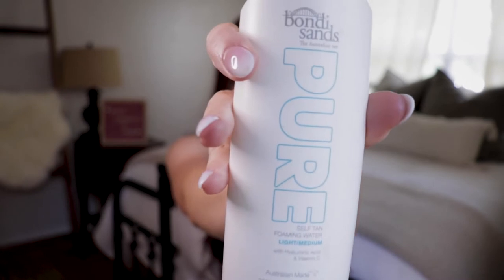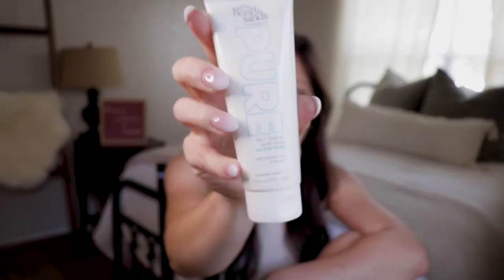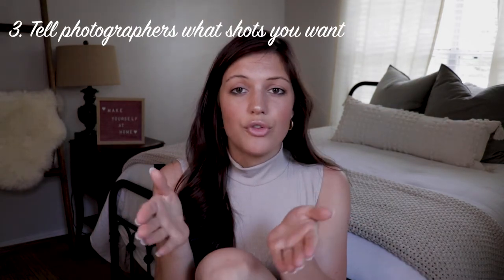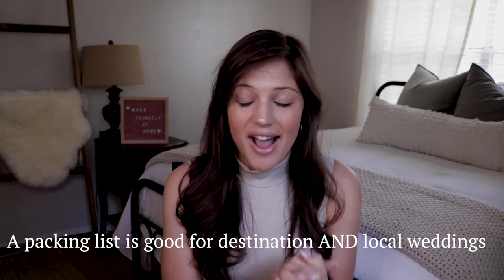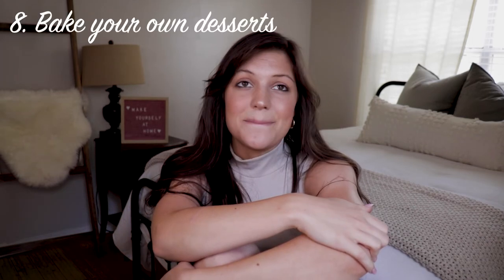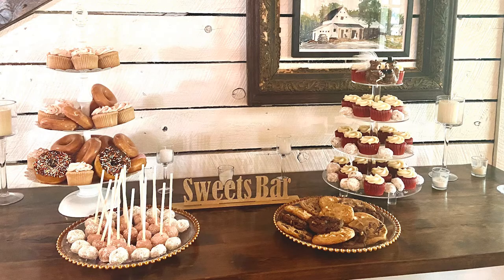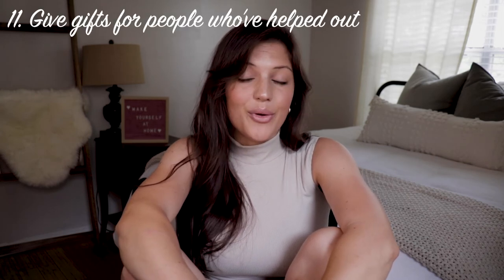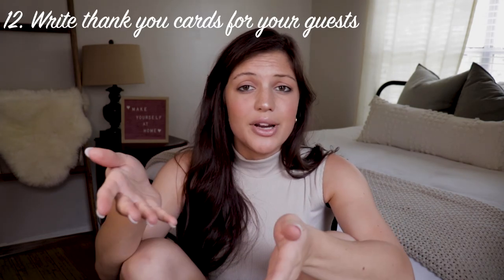Wedding Planning Tips | Watch these wedding tips before planning your wedding! 2021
Hello, and welcome to my very first video on this channel! I wanted to walk you all through step by step for wedding planning, and give you some tips and advice that I wish I knew when I was planning my wedding. When I was planning my wedding I made some mistakes that are easily preventable for planning your own wedding, just follow these ten wedding tips, you will be glad you did! I hope you enjoy my wedding tips as well as learn something new after watching these wedding tips. I am so excited to share more wedding tips and tricks with you all in the future.

Puresonic's INSTA: @puresonicpro

Pure Bondi Sands Face Tanner

Pure Bondi Sands Body Tanner

Bridesmaid Robes

Flower Girl Robes

Mother Gifts

Mother Daughter Painting